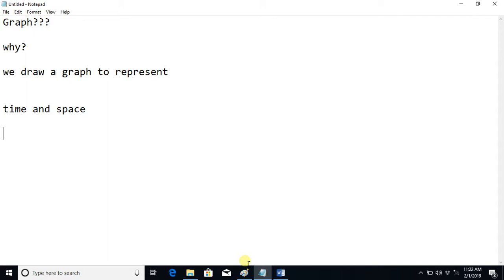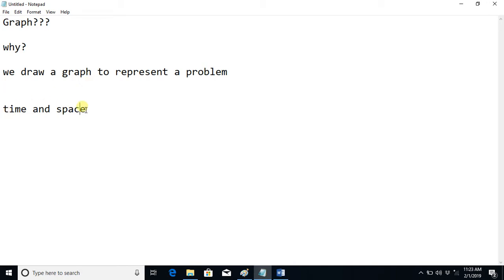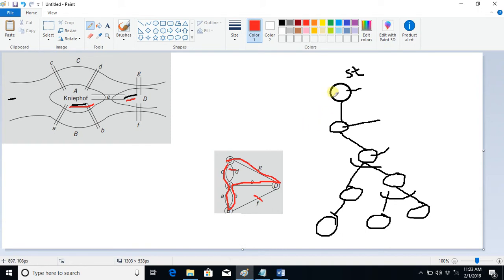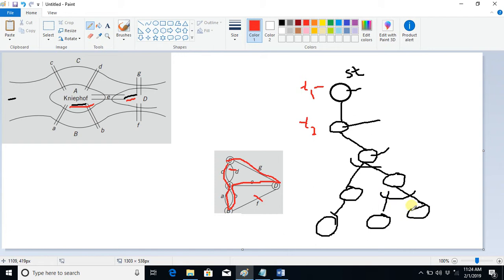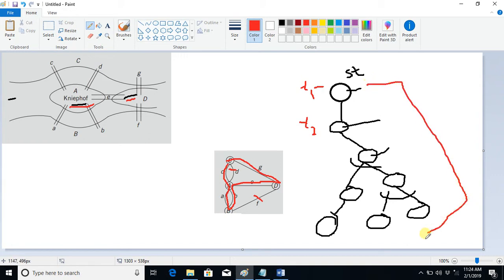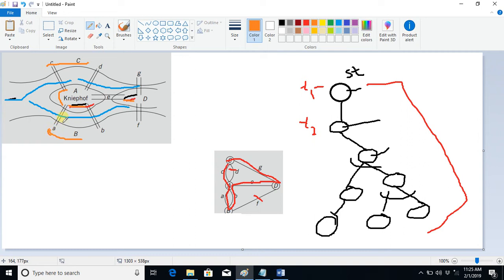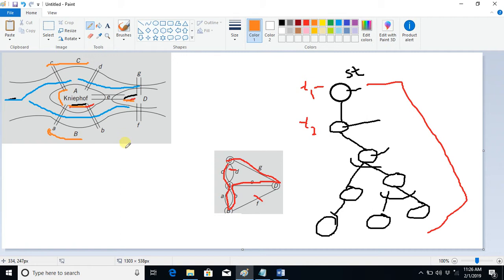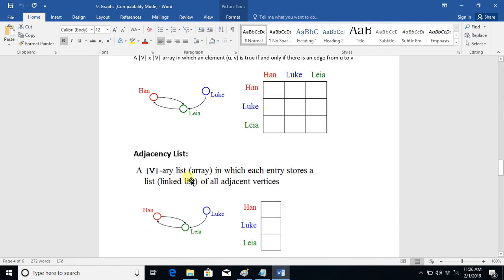Data Structures Graph Introduction